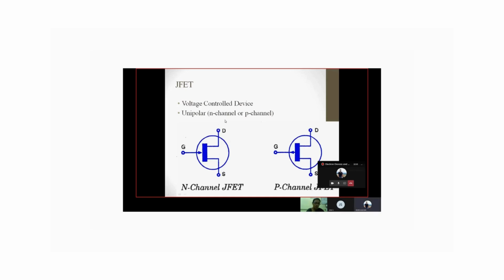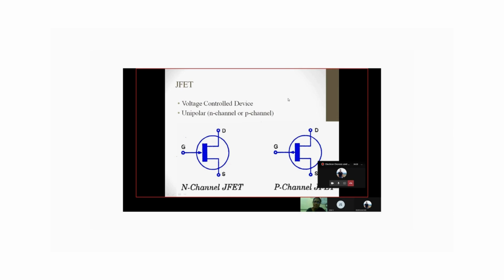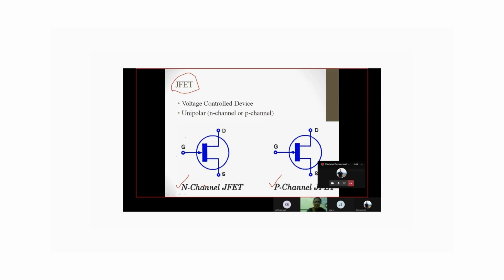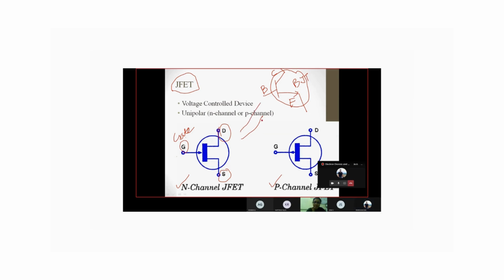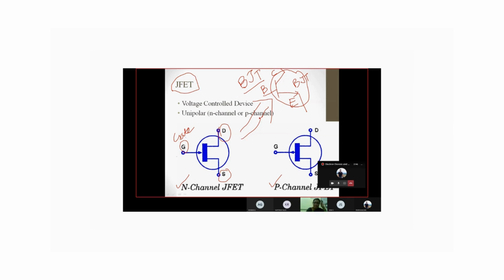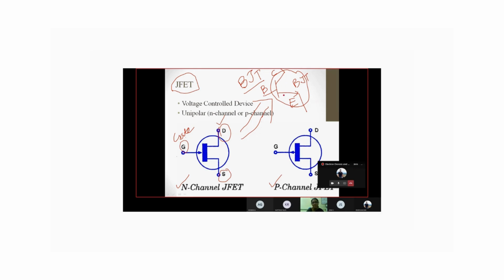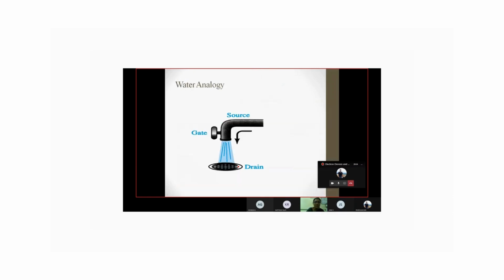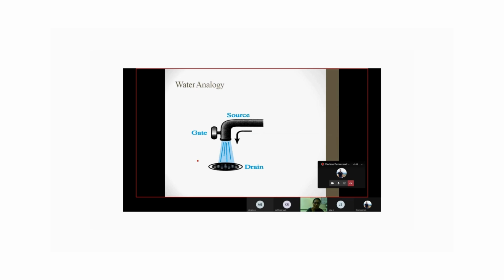JFET - N Channel Part 1